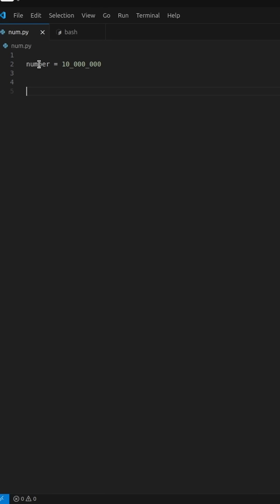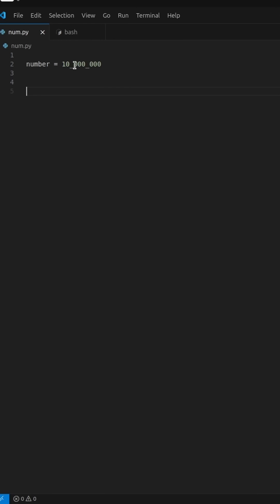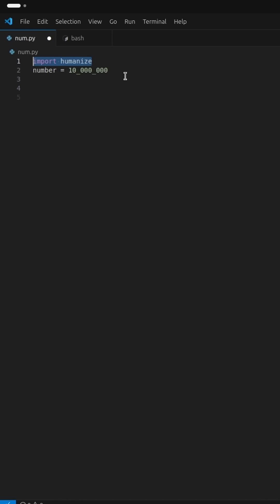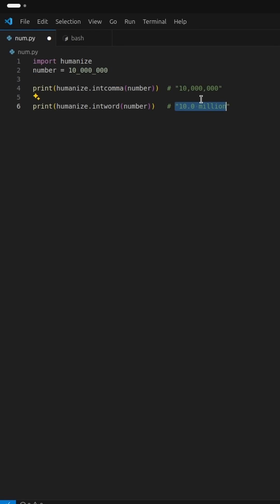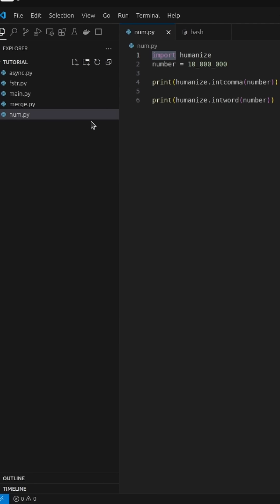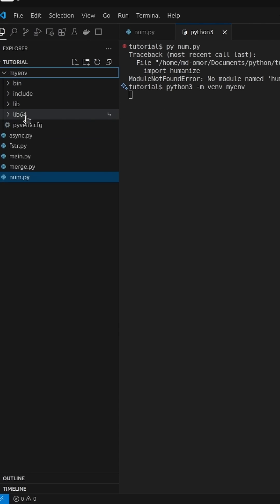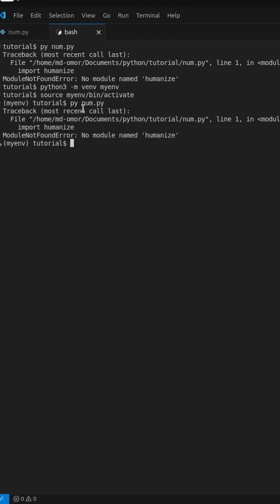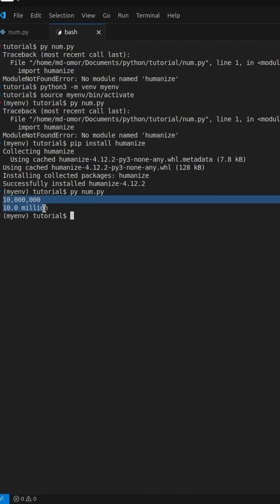Python human-readable number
Hi everyone! Today, we’re going to explore how to make large numbers more human-readable in Python.

In Python, we can read non-number formats and convert them into human-readable formats.

Did you see over here — our number is separated using underscores. This makes it easier to read large numbers in the code, but not very user-friendly for display.

So, let’s make it look better using a module called `humanize`.

First, we need to import `humanize`.

Now we’ll use two helpful functions: `intcomma` and `intword`.
- `intcomma` will add commas to our numbers.
- `intword` will convert numbers into words, like turning `1000000` into `1.0 million`.

But if we try to run the script right now, we’ll likely get an error:
`ModuleNotFoundError`. That means Python can't find the `humanize` package.

Let’s fix this.

This mini-setup will help you a lot on your Python journey.

We’ll start by creating a **virtual environment** in our working directory.
Right now, there’s no virtual environment in the folder, so let’s create one using this command:

python3 - m venv myenv

You can replace myenve with any name you like.

Once it's created, we need to **activate** it:

source myenv/bin/activate

After running this, your virtual environment will be active. Awesome!

Now, if we try to run our script again, we’ll still get the same error — because `humanize` isn’t installed in this environment yet.

So, let’s install it:

pip install humanize

Now re-run your script.

And there it is — we get the expected output, with beautifully formatted numbers using commas and readable words.